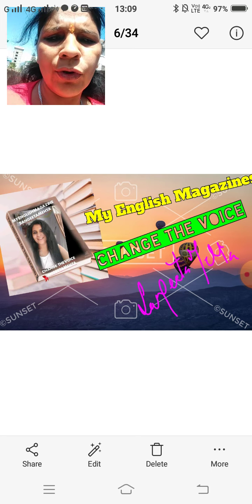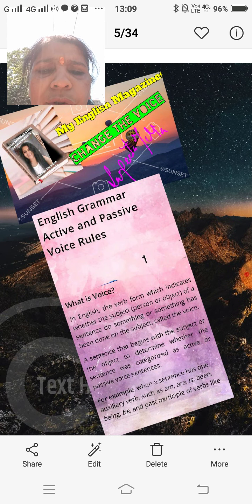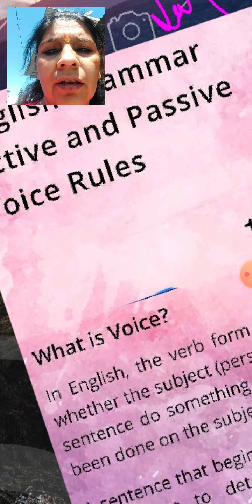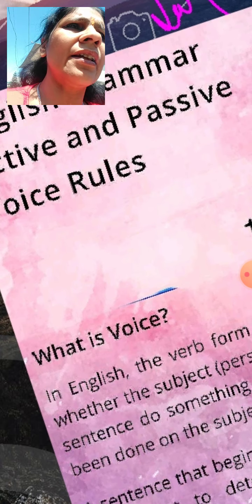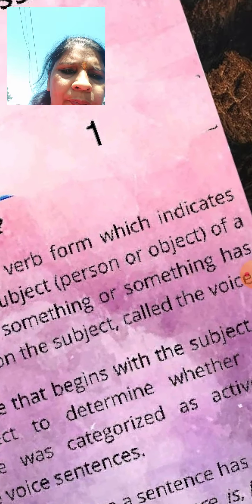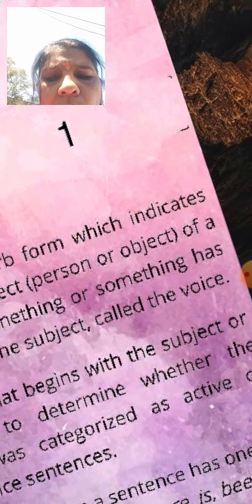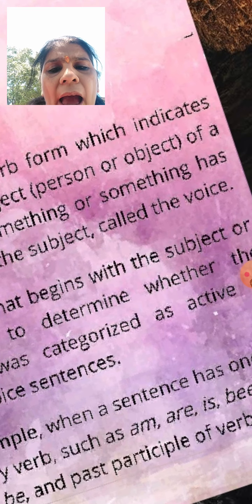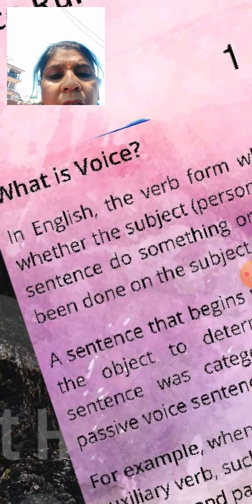My English MagazineChangetheVoice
Sangeeta Mehta lEnglish lecturerMPhilEnglish